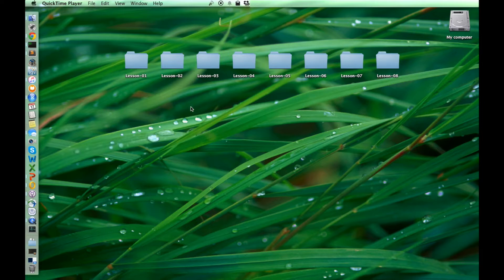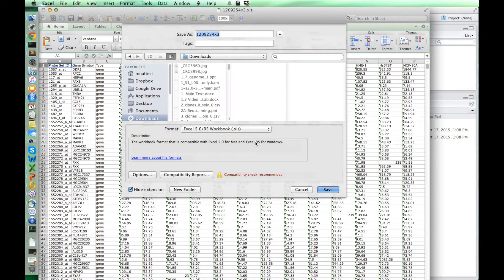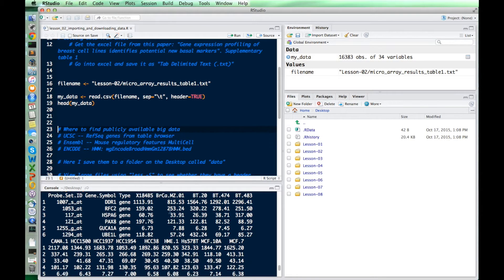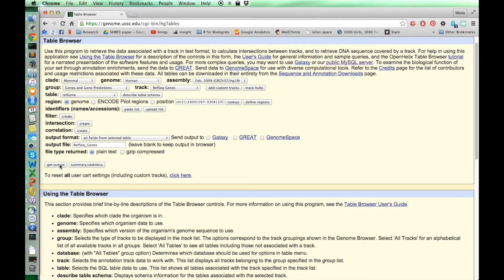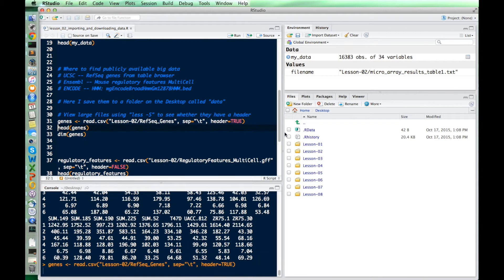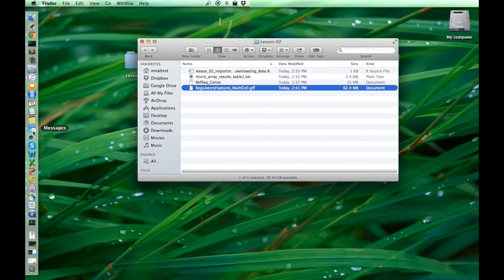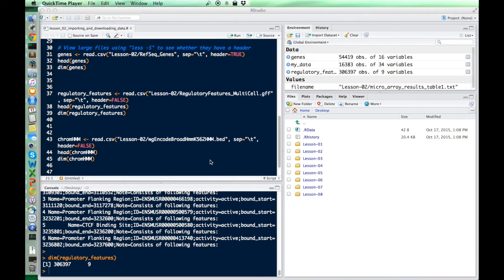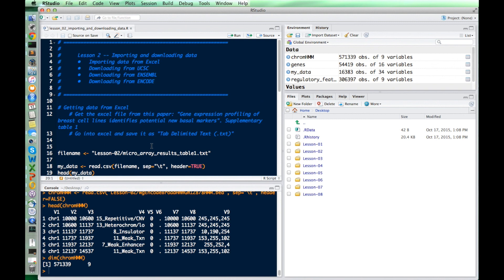Plotting in R for Biologists -- Lesson 2: Importing data from excel or text files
Lesson 2: Importing and downloading data — From Excel, text files, or publicly available data, I’ve got you covered.

You can put in $0 to get the course for free, I really don't mind, and then you can watch it all without distractions and ads for better learning :)

If you have trouble downloading the excel file for supplementary table 1, I saved a copy of it

Analyze your data yourself, beyond the limitations of Excel and without waiting for a collaborator.

My name is Maria Nattestad and I'm a computational biologist at Cold Spring Harbor Laboratory. Whenever I talk to other grad students and post-docs about their experience with analyzing their data, the most common answer I get is "I'm really frustrated with Excel and Prism, so I tried learning R but it was really complicated and I never got far enough to where I could apply it to my research." I made this course for them, and I hope you will like it too.

From the initial stages of quickly determining what your data is telling you, up to polished, publication-quality plots, this course will show you how to set up a smooth system for every step along the way.

It will save you time by automating your data analysis, so you can focus on designing experiments and interpreting the results for your next big paper.

Recently it has become more necessary for biologists to know some computational skills, but that doesn’t mean you have to be a programmer. My goal with this course is to give you an awesome introduction to the one skill that is immediately applicable to your research and also the easiest to learn right away. No matter what research you do, you will need to make some plots, and R is a great language for doing that. The best parts of R are the awesome packages that other people have built already. My favorites are ggplot and ComplexHeatmaps, so I go into detail on them in this course.

This video course will get you analyzing your data and plotting it quickly while teaching you only the programming skills that are most useful for your research, so you can stop messing around in Excel and get back to the fun part of your research.

Here's what I'll teach you.

Lesson 1: Hit the ground running — From data to plot with a few magic words

Lesson 3: Interrogating your data — What are you???

Lesson 4: Filtering and cleaning up data — Kicking out the data that annoys you and polishing up the rest

Lesson 5: Tweaking everything in your plots — Satisfying your inner perfectionist…or the journal’s nit-picky demands…

Lesson 6: Plot anything! — A nice figure for any occasion

    - Bar plots

    - Scatter plots

    - Box plots

    - Violin plots

    - Density plots

    - Dot-plots

    - Line-plots for time-course data

    - Venn diagrams

Lesson 7: Multifaceted figures — When you just really need 92 plots to make your point

Lesson 8: Heatmaps — It’s gettin’ hot in here!

These lessons are a total of 3 hours of video content and all the code and data so you can follow along and play with the plots yourself.

By the end of this course, you will be able to confidently get your data into R (including straight from Excel), analyze it, produce several types of publication-quality plots, and automatically save them for your next big paper.

We will look at genomic data, gene lists, time-course data, structural variants, and copy number data for heatmaps. After just 3 hours of video lessons, you will be able to do things that took me months to learn.